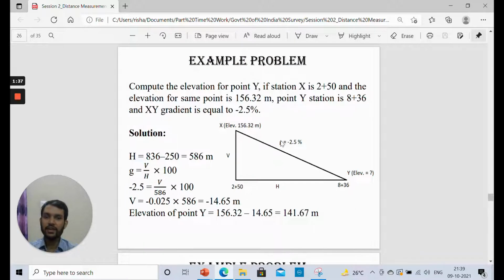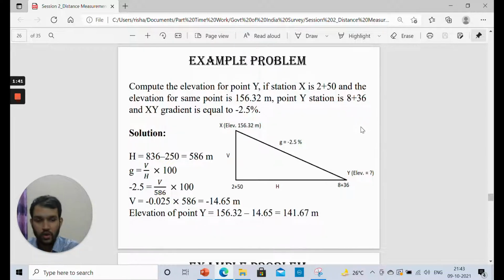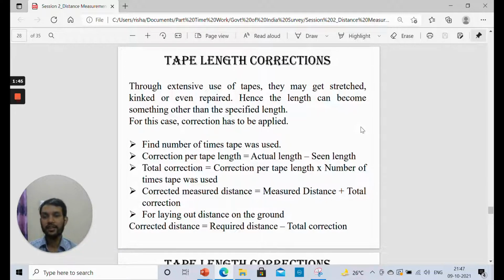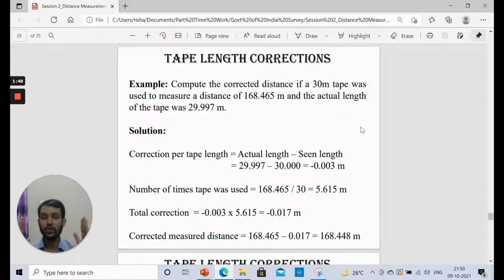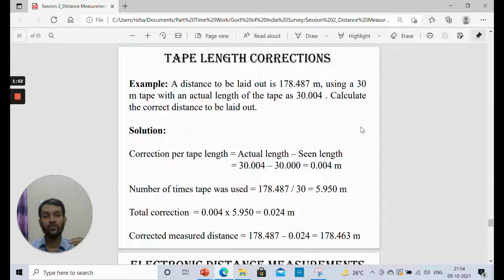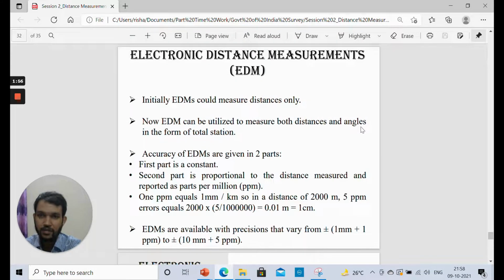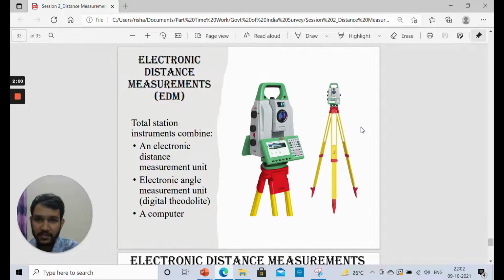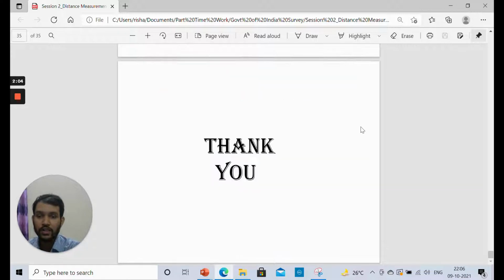Distance Measurement using Tapes and EDM Part 5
Solved Numerical on Slope measurement and Tape Correction
Electronic Distance Measurement (EDM)